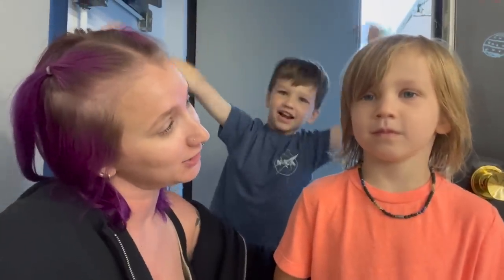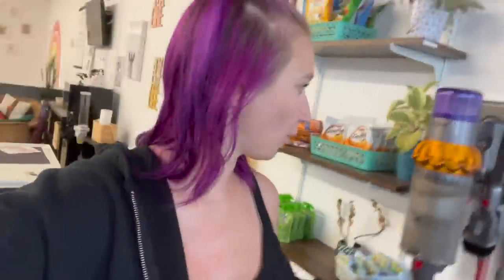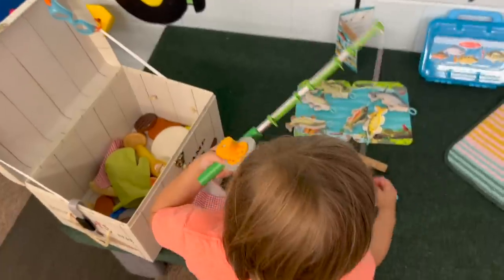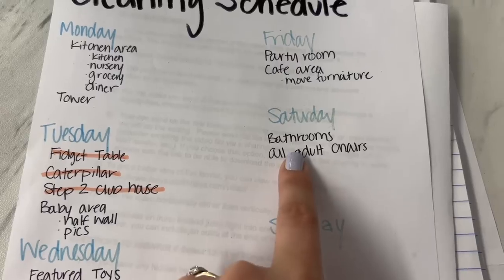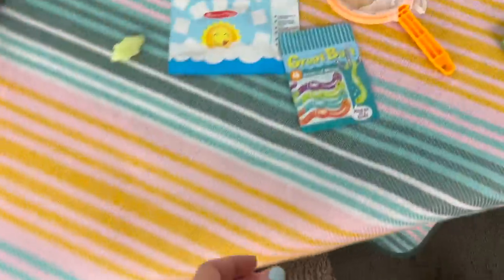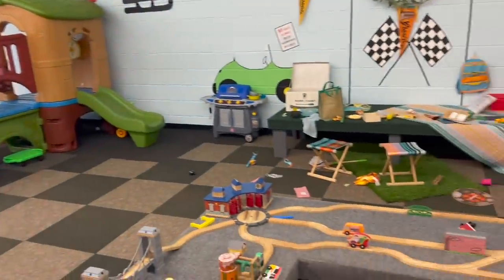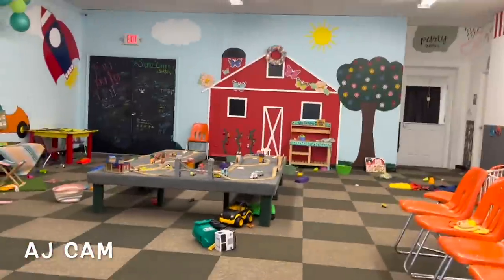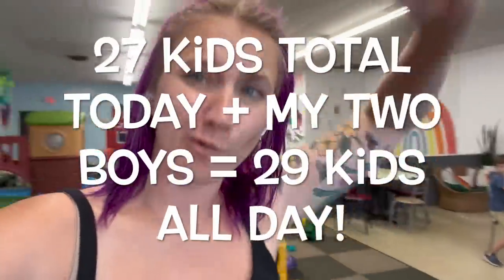What it is REALLY like to own an indoor playroom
Every wonder what its REALLY like to own and run an indoor playroom?!